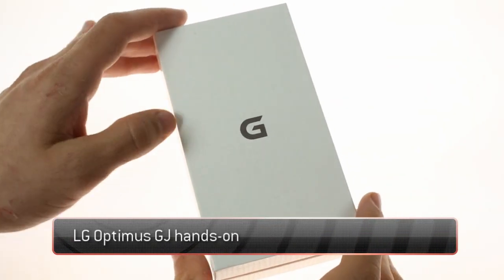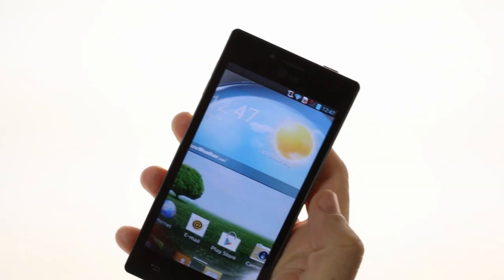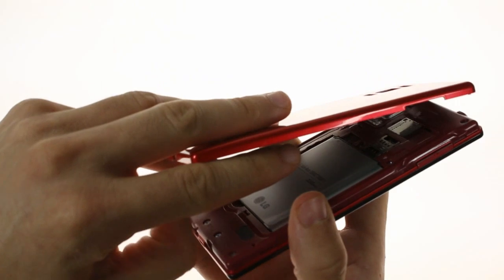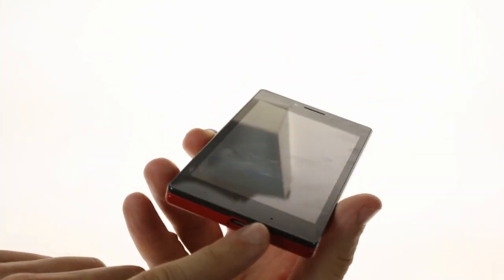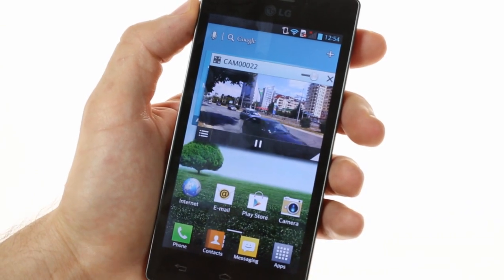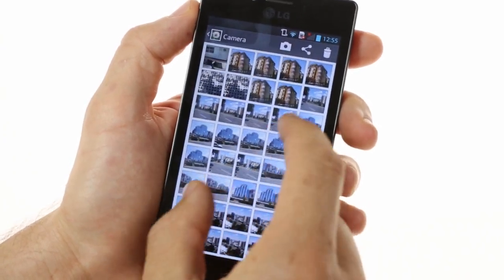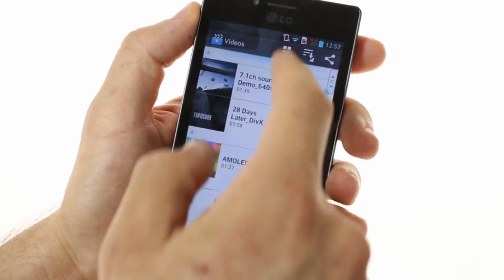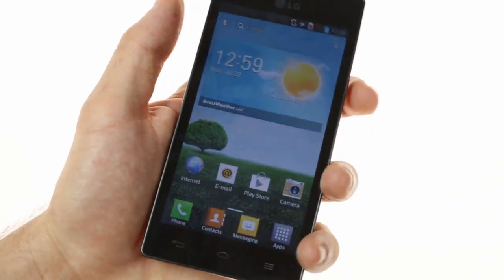LG Optimus GJ hands-on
This is a brief unboxing and user interface video of the LG Optimus GJ. For more on the Optimus GJ, check out